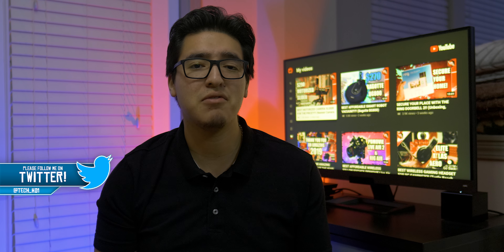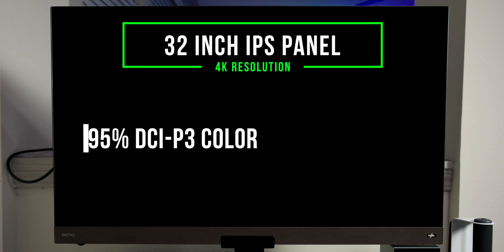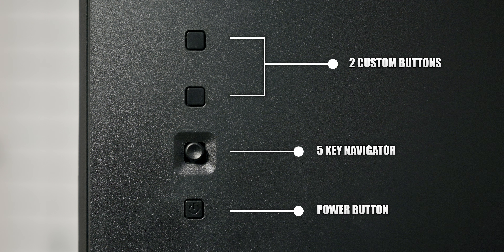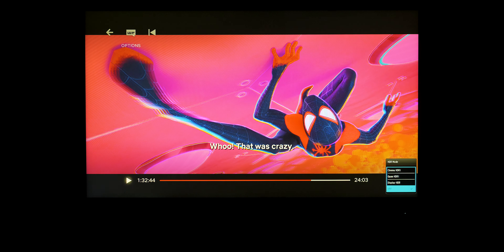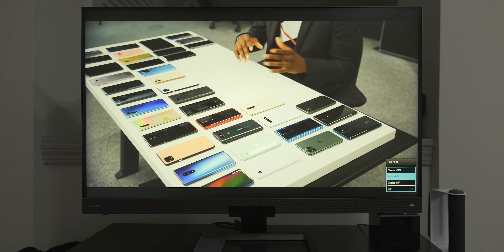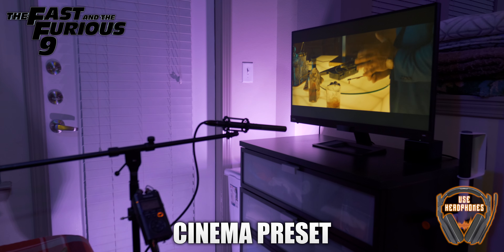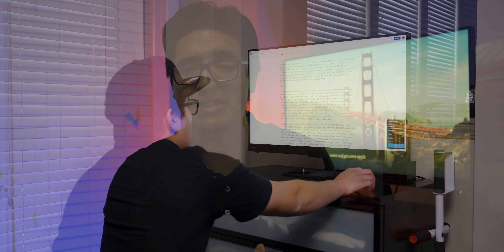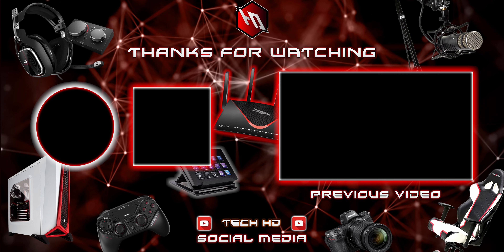BETTER THAN MOST TVs FOR THE PRICE!! (BenQ EW3280U Entertainment Monitor)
It’s for US Amazon customers ONLY. It is first-come, first-served. It does have a limited number of uses, and it will expire on 3/31/2020 or while supplies last. It’s one use per customer.

The BenQ EW3280U is built to entertain. Clear images and amazing colors combine with crisp audio for ultimate realism. Combine that with its 24P cinematic frame rate, and you’ll experience movies and games on a new level. HDRi is your best defense against the dark. A built-in sensor detects ambient light levels and simultaneously assesses and adjusts on-screen images. Customized color performance, detail contrast, and image clarity deliver mind-blowing display. Enjoy an unmatched visual experience that draws you into your favorite movies and games. HDRi tech and 2.1 channel integrated sound give you cinematic picture quality and superior audio delivery. EW3280U draws you into the action for your best streaming, gaming, or viewing experience yet.

⌚ TIMELINE ⌚

0⃣ Intro: 00:00

1⃣ Unboxing (What it comes with): 01:09

2⃣ Specs and Ports: 01:22

3⃣ Talking about HDRi: 02:57

4⃣ HDRi Example Footage: 03:47

5⃣ Talking about the 2.1 Channel Audio: 04:37

6⃣ Audio Example Footage (Cinema, Music, Vocal, Game): 05:46, 07:47, 08:40, 09:35

7⃣ The monitor used for Gaming (Console Gaming): 10:10

8⃣ My Overall thoughts: 10:38

🇺🇸 Amazon Link (US)

🇬🇧 Amazon Link (UK)

💻 SOCIAL MEDIA 💻

📜 TAGS USED 📜